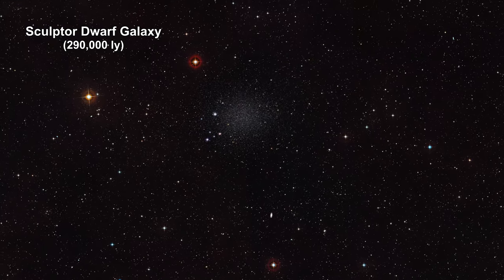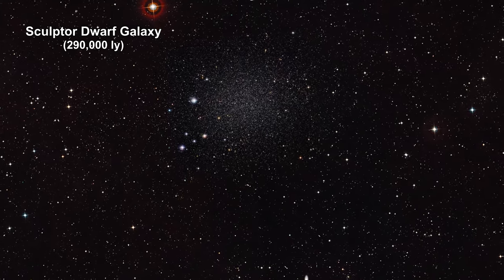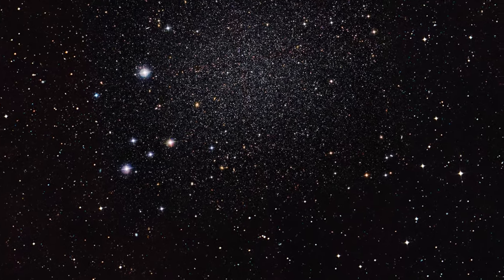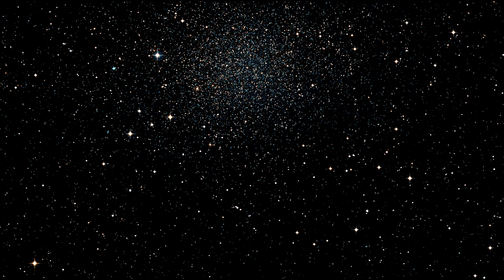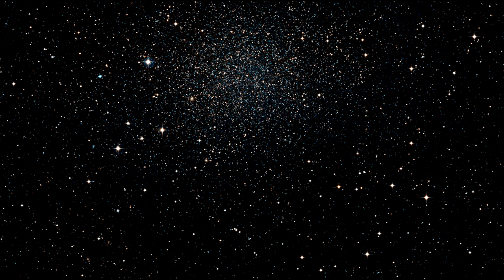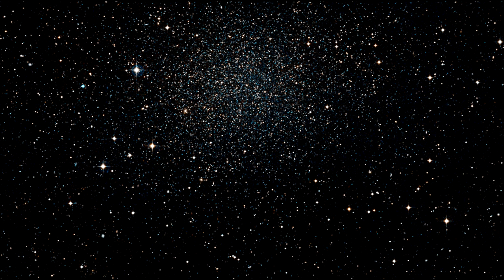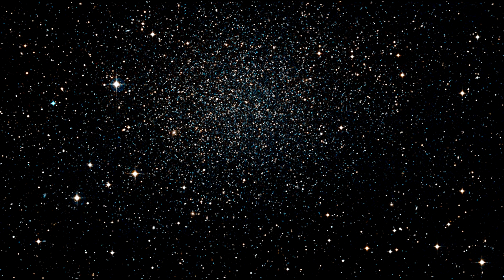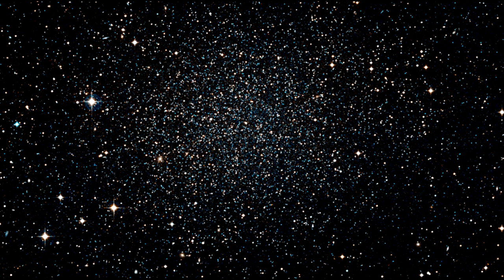Classroom Aid - Sculptor Dwarf Galaxy